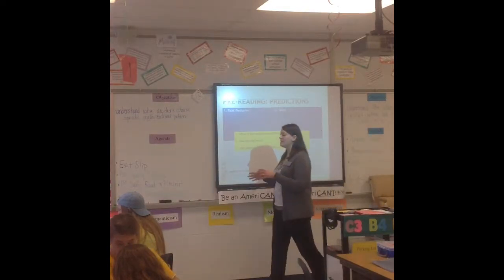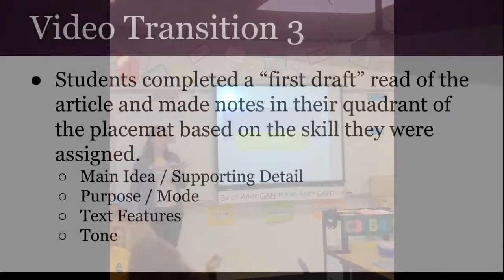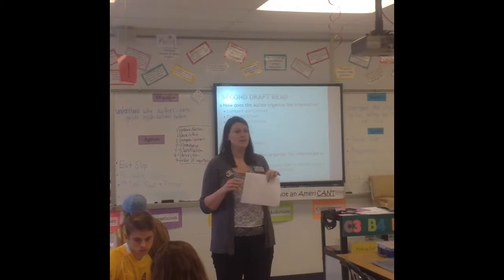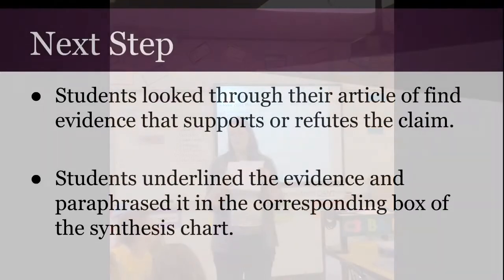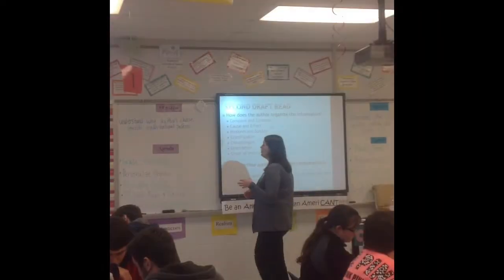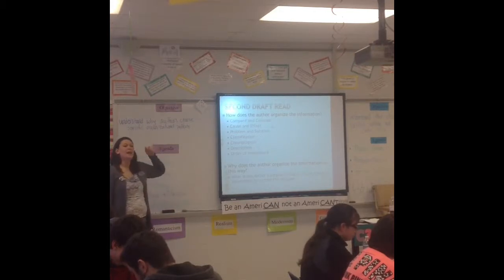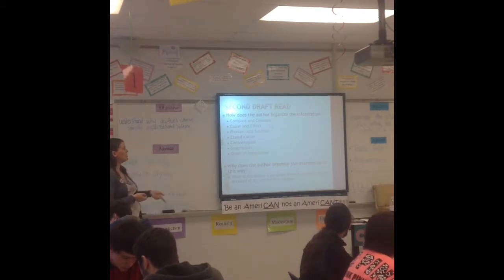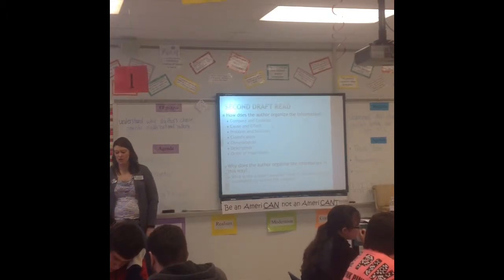Objectives: Video Analysis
Teachers will view videos and reflect on the use of the four research recommendations according to Classroom Instruction that Works by Stone and Pitler.